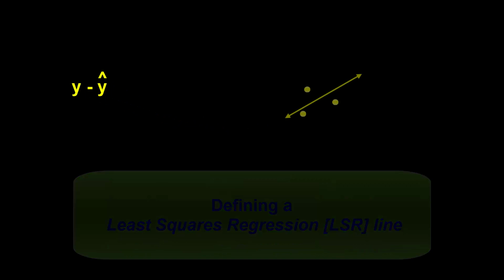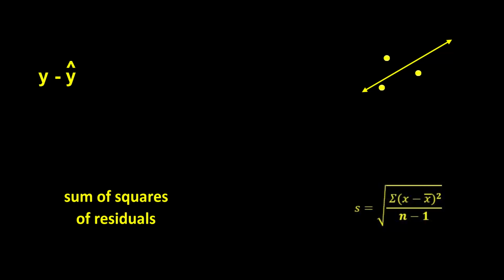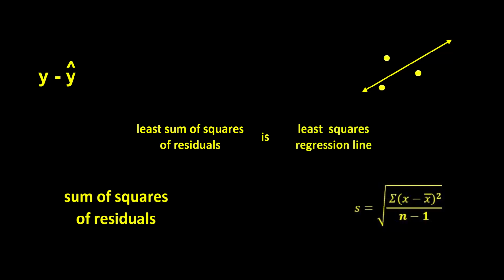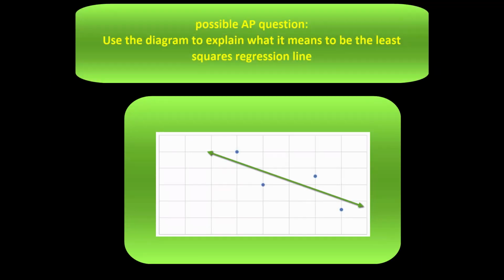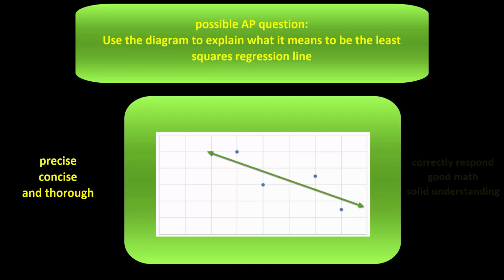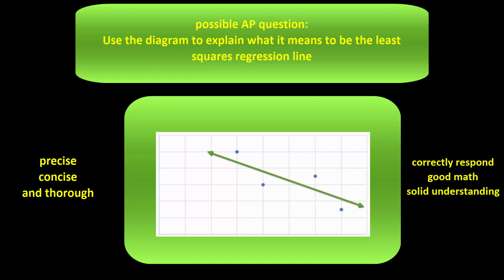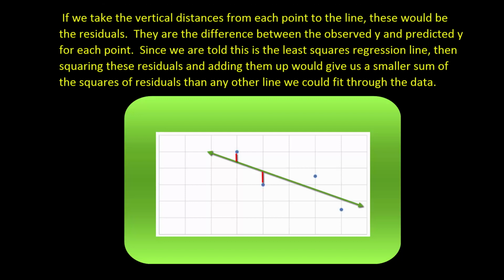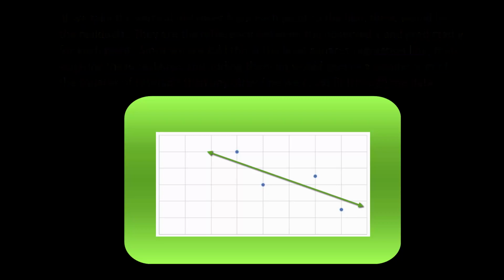LSR line Definition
Defining a Least Squares Regression Line [LSR]